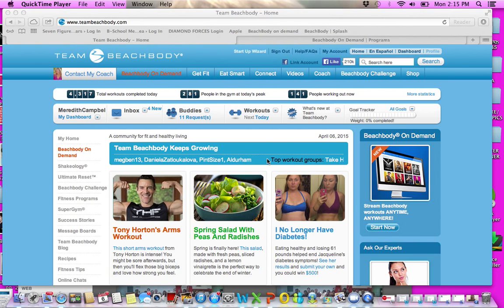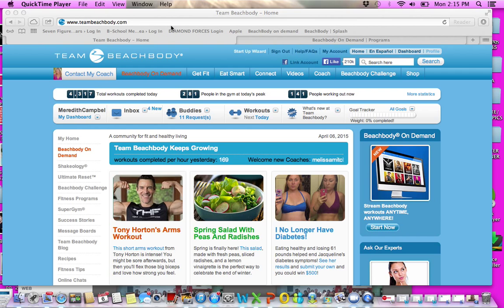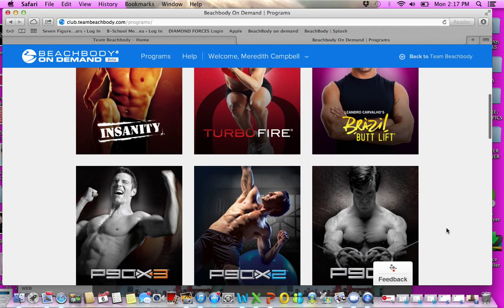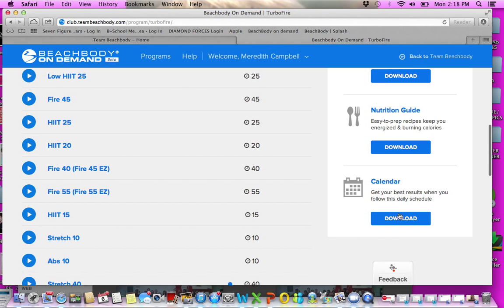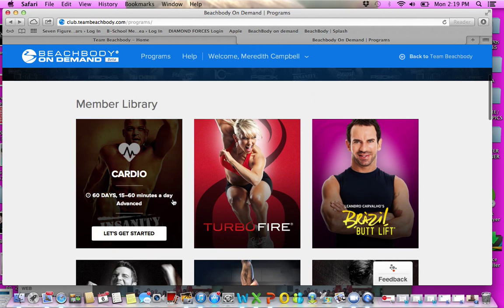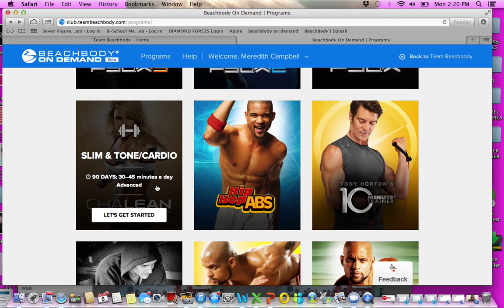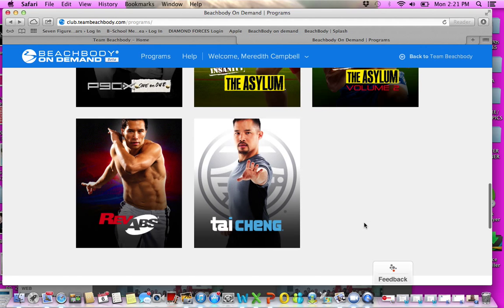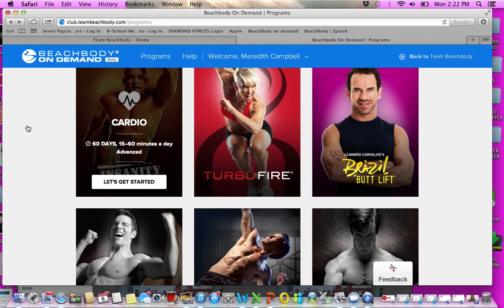How to use Beachbody On Demand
How to Use Beachbody On Demand for this group.